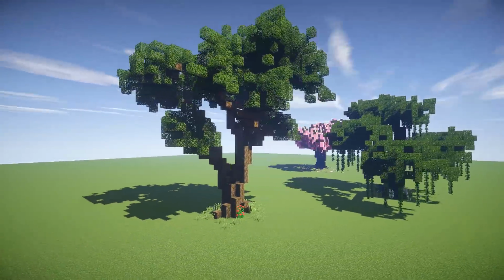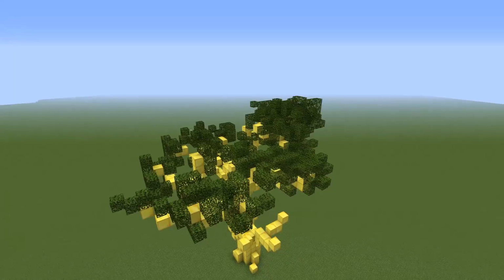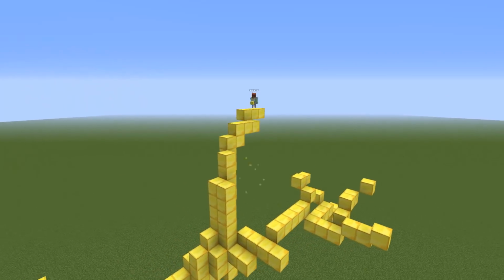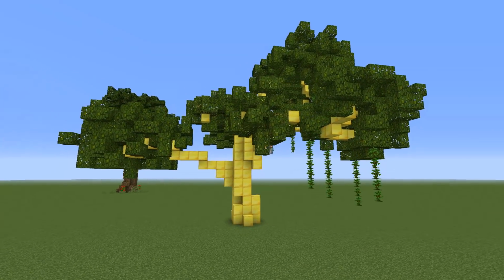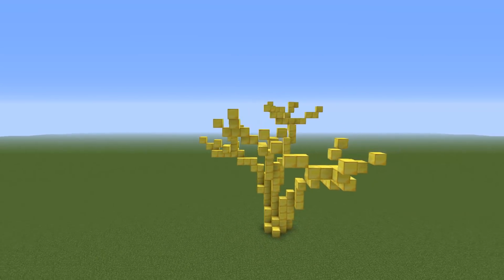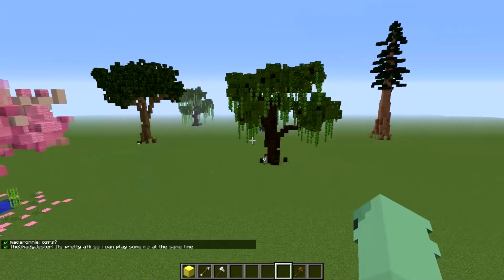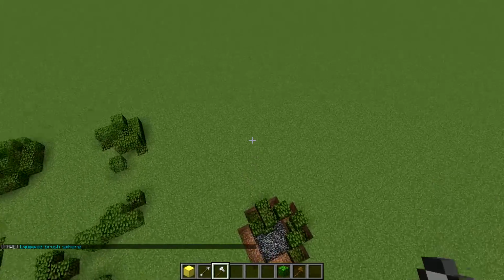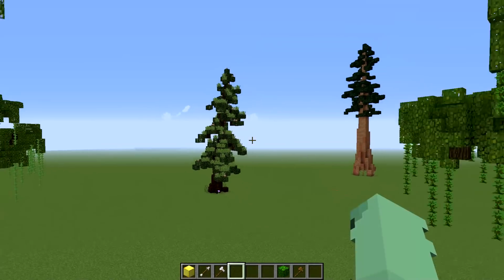Minecraft Custom Tree tutorial #2 | Oak | Willow | Sakura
How to build a Willow tree, Oak tree, and Sakura tree in minecraft! This video requires worldedit, although I'm sure with some adjusting you could pull it off in full vanilla! I hope you guys enjoy this tutorial, if there are any custom tree designs that you want to see, be sure to comment your ideas below!

Optifine 1.12.2
Shaders for thumbnail: Sildurs